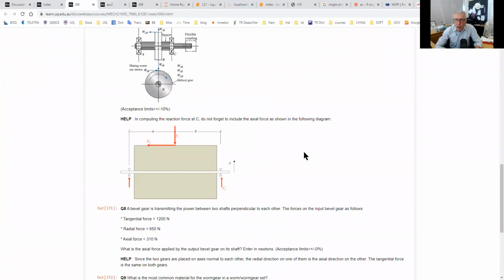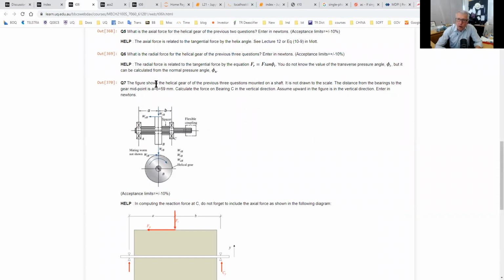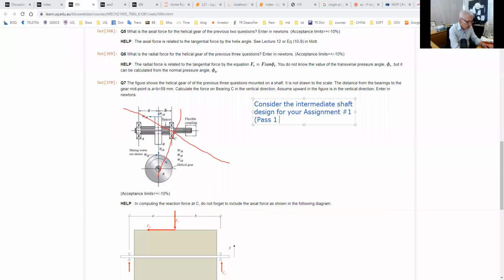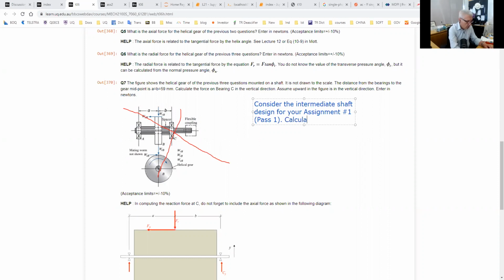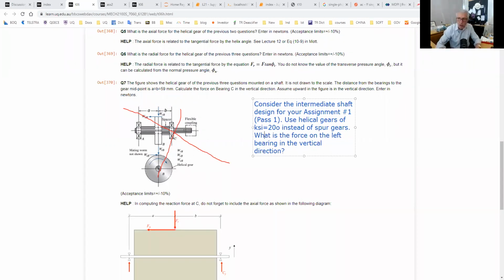On Review Assignment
In response to a question this morning (Thu, 15 Oct, tutorial session), I talk about the Review Assignment and the types of questions you might get in that Assignment.